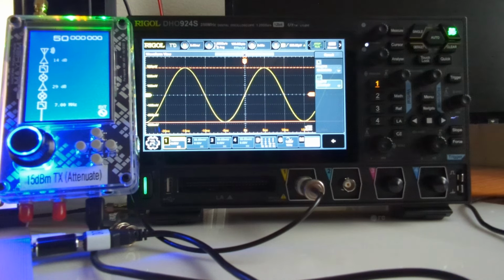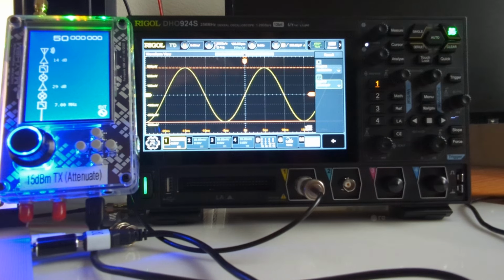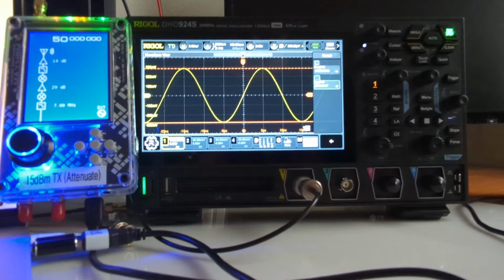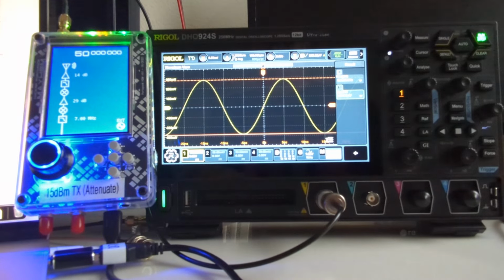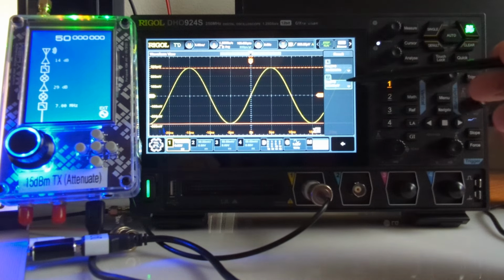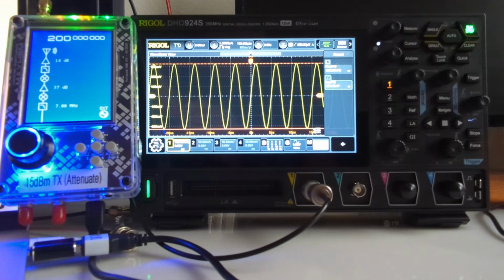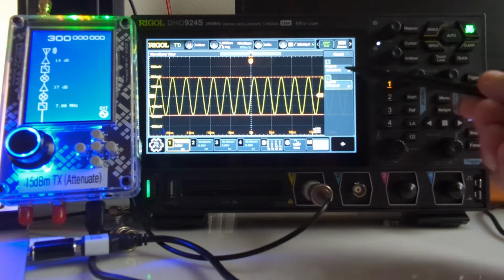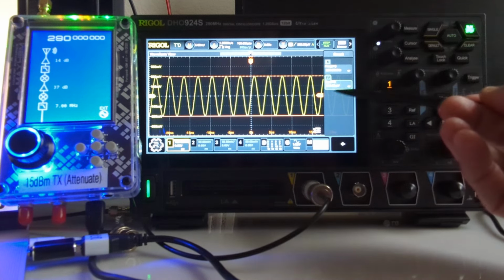Rigol DHO924S bandwidth measured with a HackRF and GNU Radio Companion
Note: The HackRF documentation says that the RF Gain setting is either on or off -- it does NOT have incremental level settings. However, the HackRF's IF Gain setting DOES have incremental settings (ranging from 0 to 47 dB in 1 dB steps). Since I used the GUI slider to set the osmocom block's RF Gain and IF Gain in the script shown in the video, the IF Gain was actually controlling the gain levels.
Here is a link to the HackRF documentation